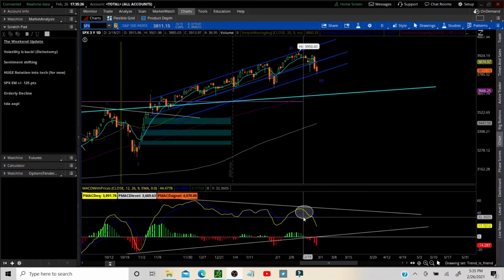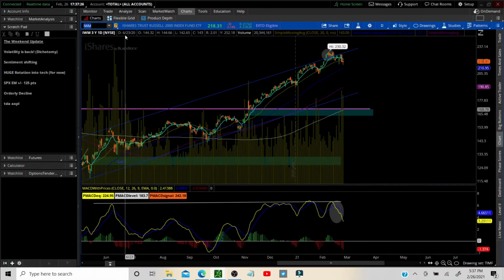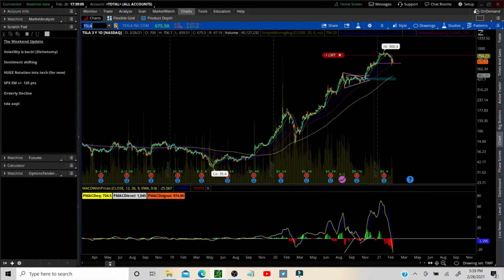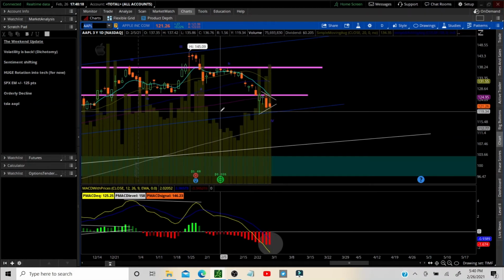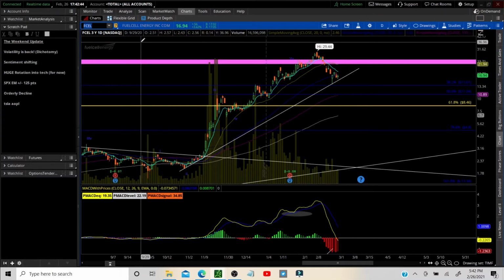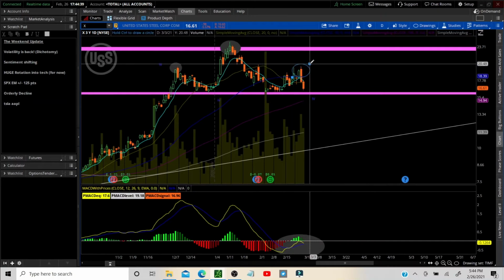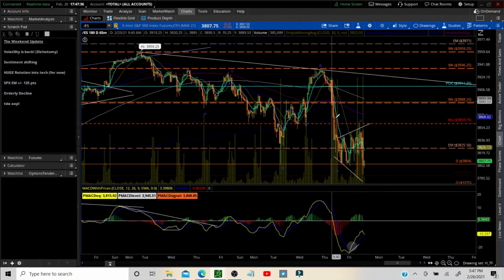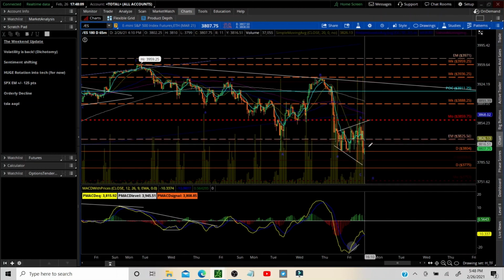WEEKEND UPDATE 2/26/21: PIVOTAL MOMENT IN THE MARKET spx es fcel tsla aapl ba uber pins x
In this video we analyze the market for the week to pass and review trade ideas.